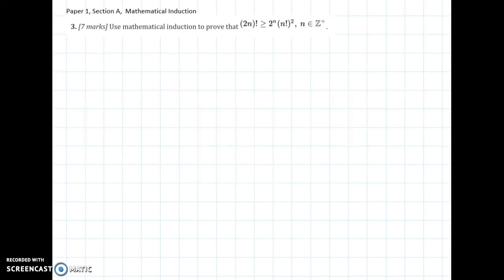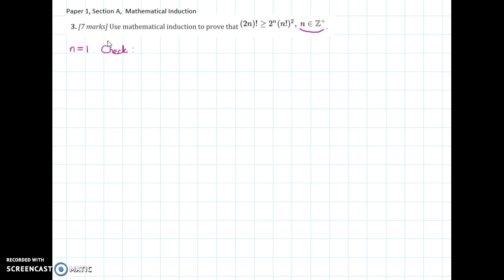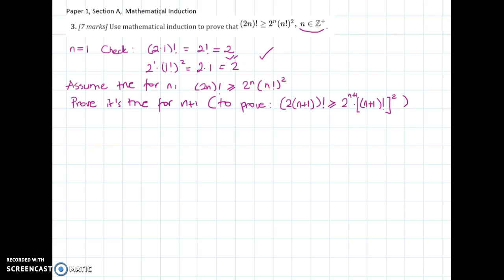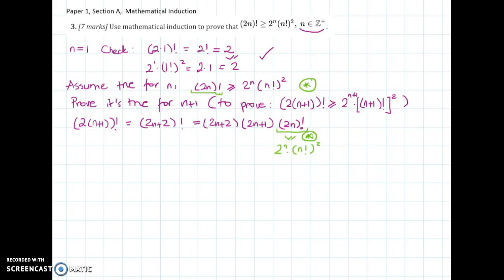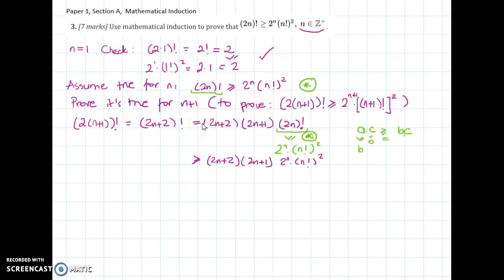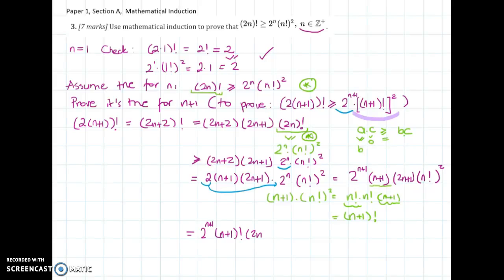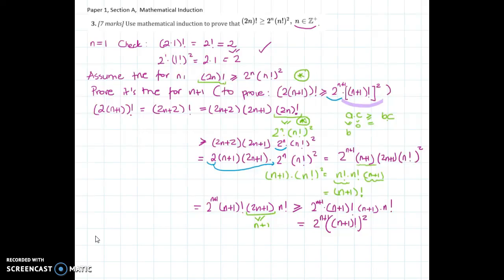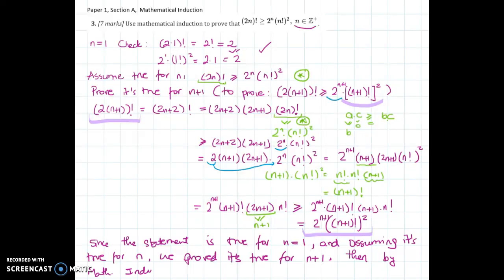1i Math HL / Mathematical Induction / Exam Q / Inequality